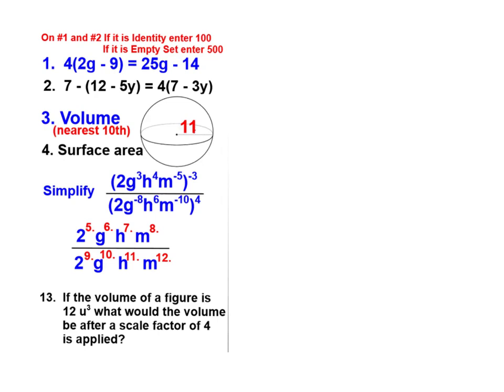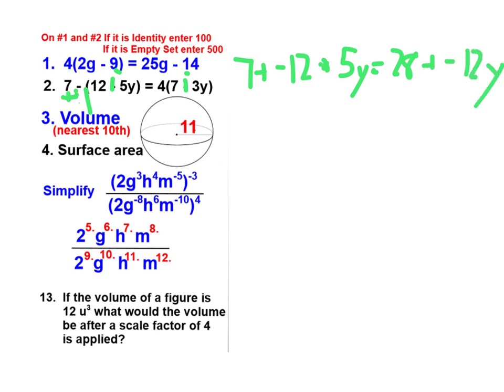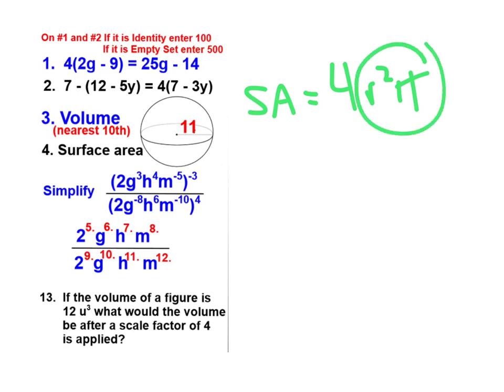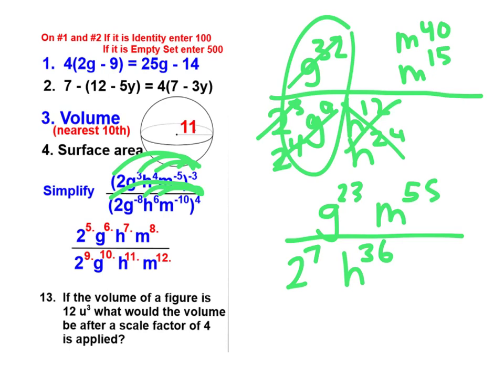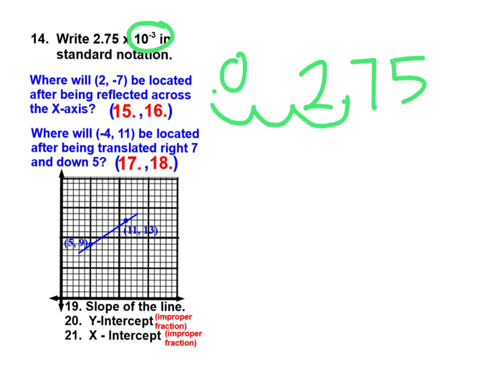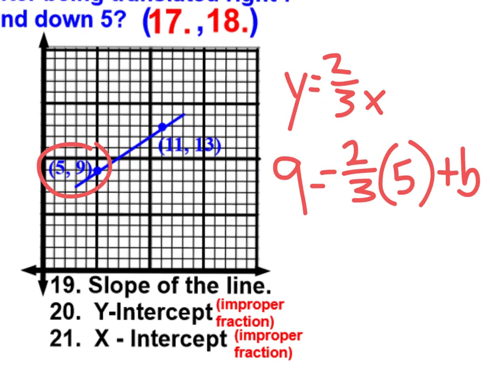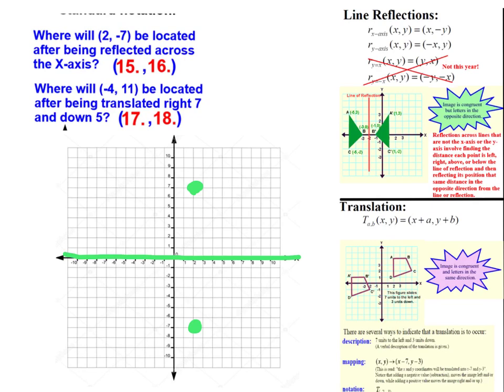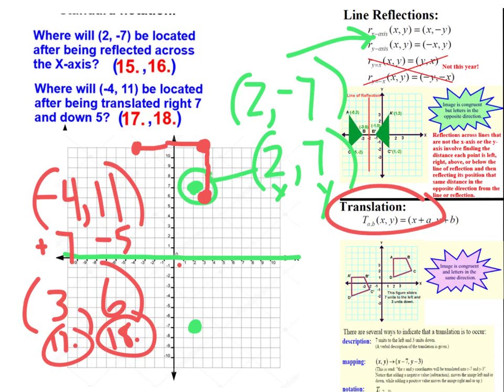HC1 End of the Year Review Honors